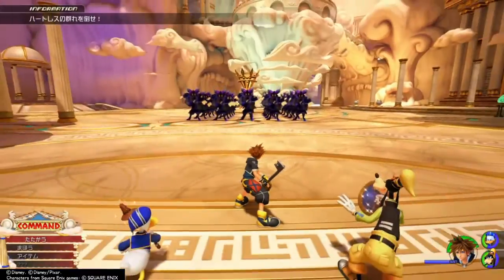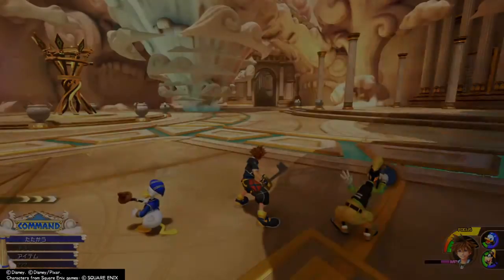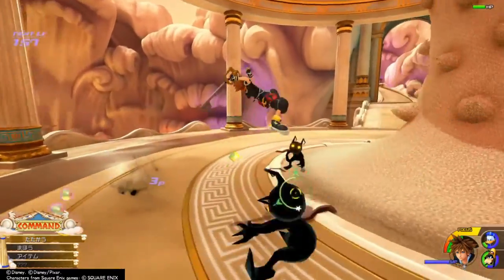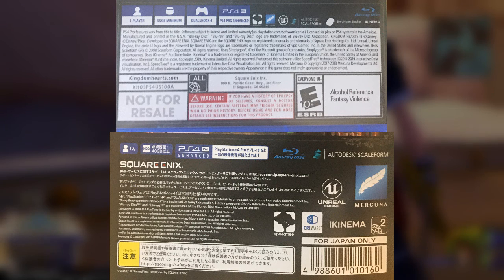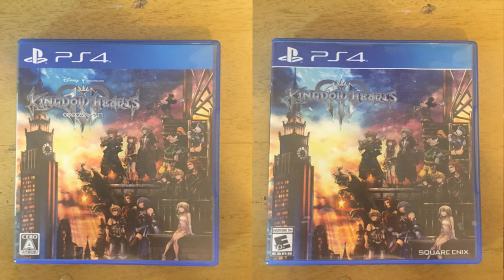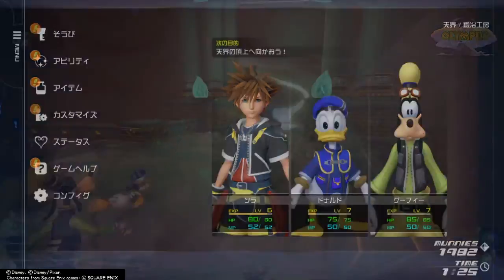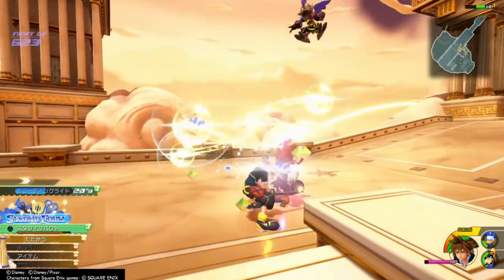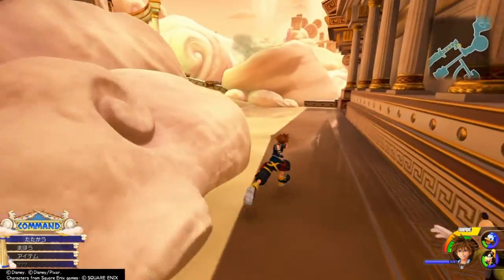I Got The Japanese Version Of One Of My Favorite Games/Gaming Franchises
My first ever item i got from Japan, or even anywhere out of my country, and it's so cool!